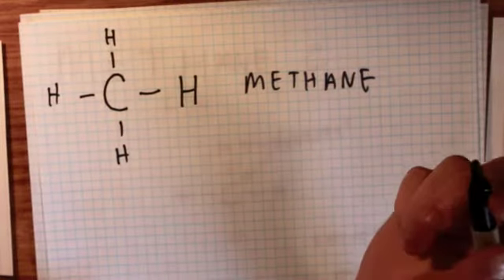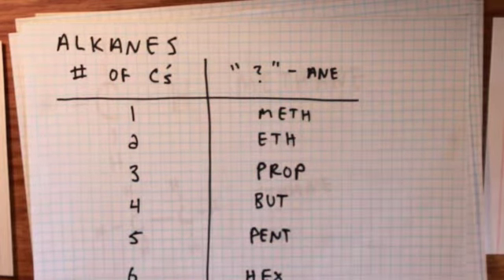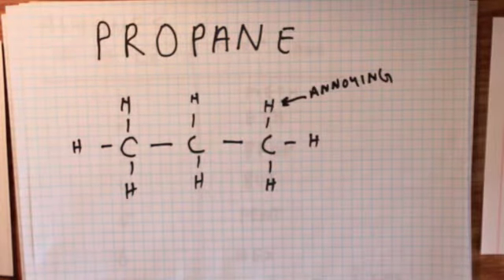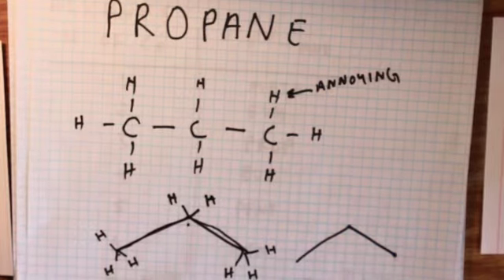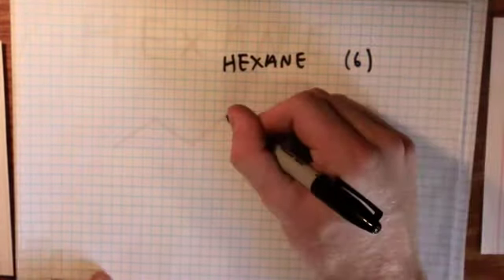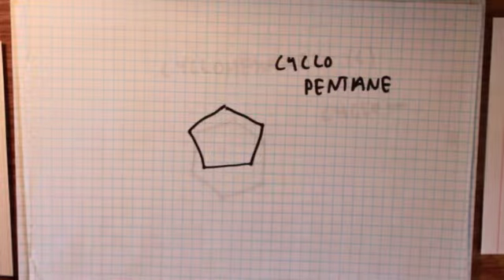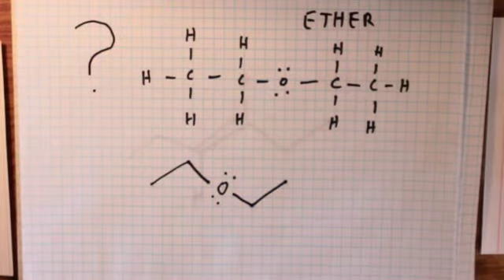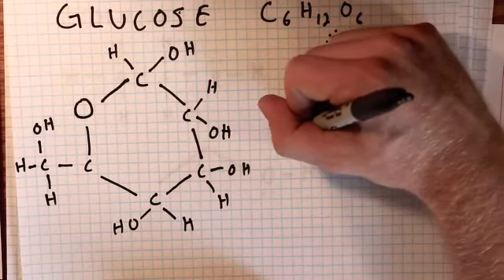OCIE 1 - "Meet the Gang" (Part 4)